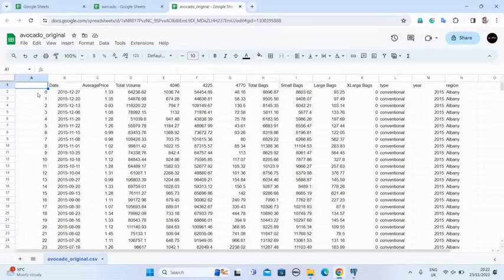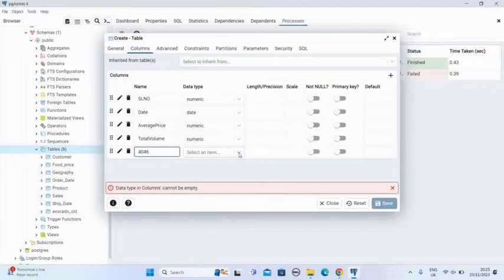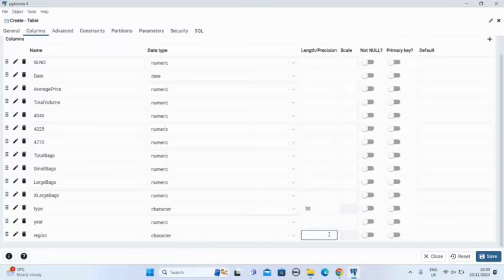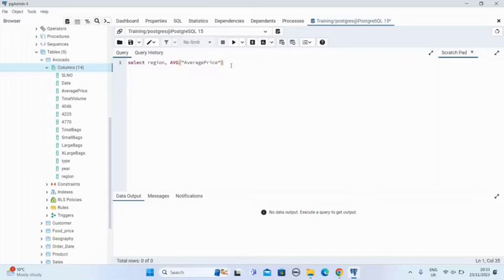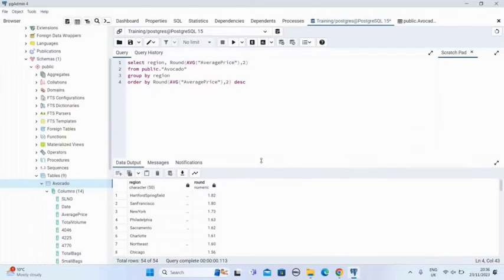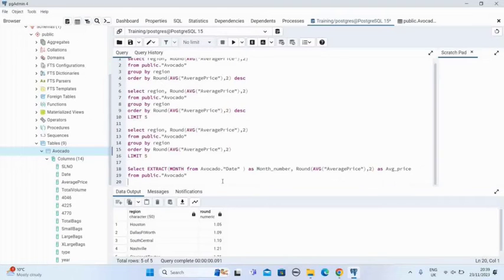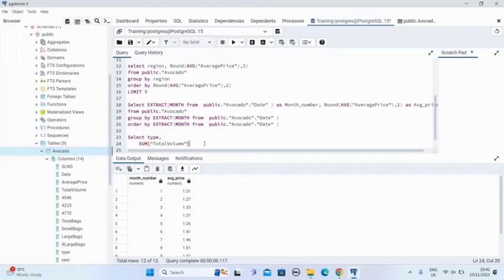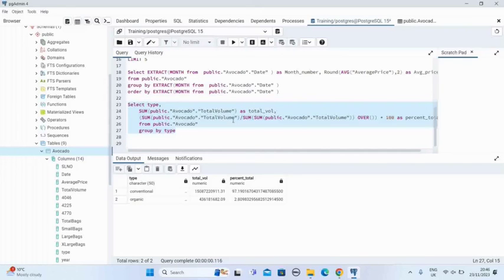9 Case Study - Price Analytics | Data Analysis with SQL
Chapter 9 of data analysis with SQL is about a case study.

This video below points discussed:
1. Explore the Avocado Price dataset with SQL
2. Use your SQL learnings to explore project-based data set
3. Troubleshooting process (if any SQL error arrives)

This channel is created to prepare tutorial videos on different technologies like Python, R language, Power BI, Tableau, SQL, Excel, Google Data Studio, etc.